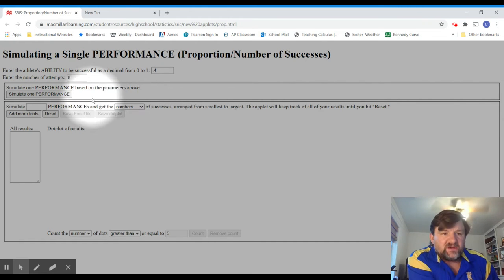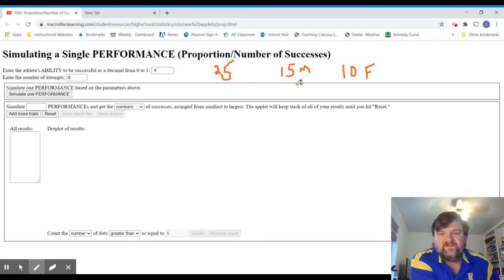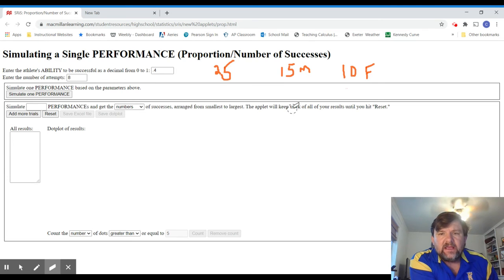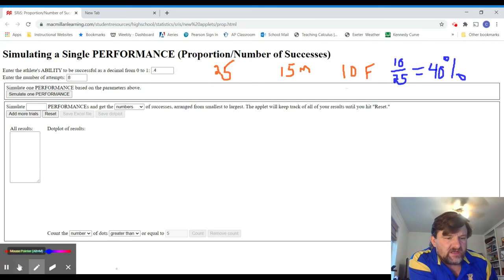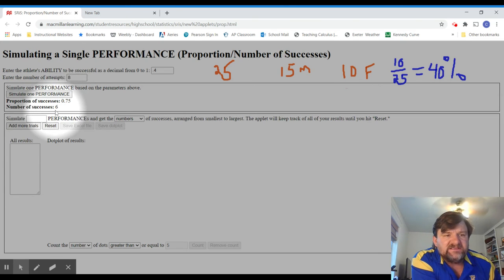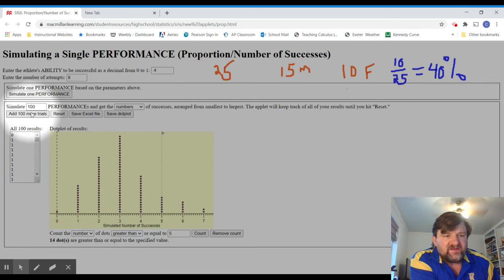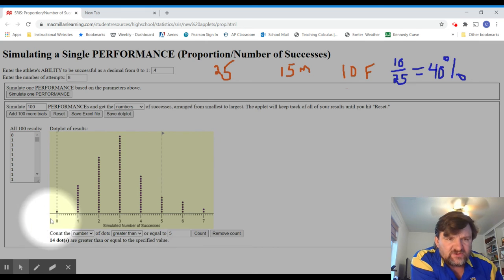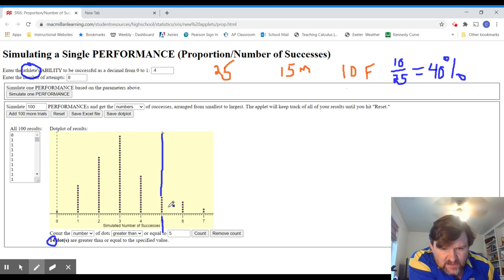Statistics Lecture Video Practice 3: Aug 13, 2020 1:10 PM